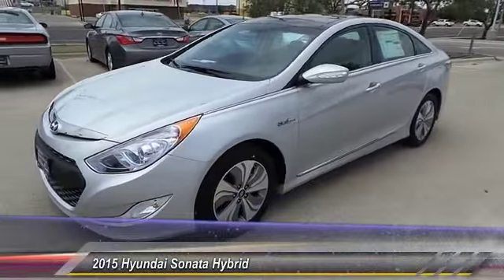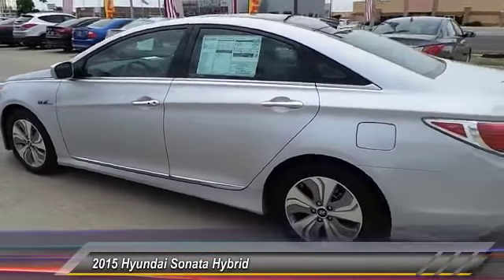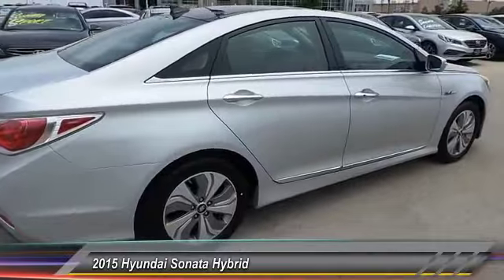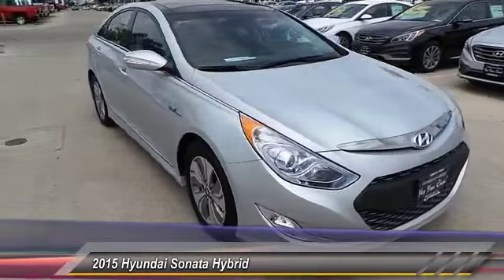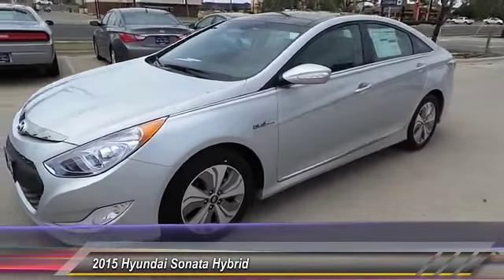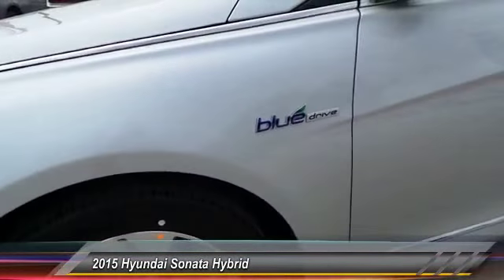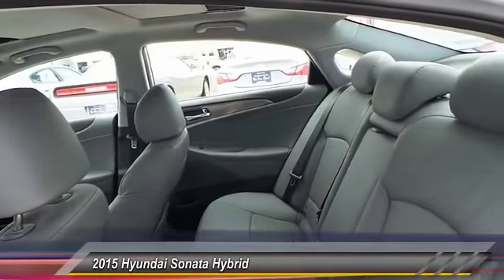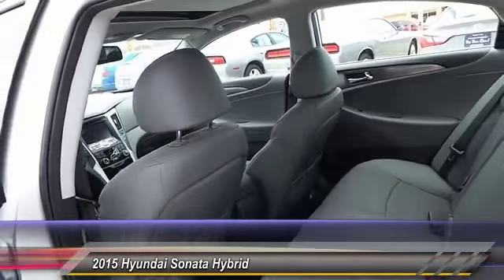fa135510 Odessa TX FA135510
2015 Hyundai Sonata Hybrid 4DR SDN LIMITED

5000 John Ben Shepperd Parkway

NOTITLE